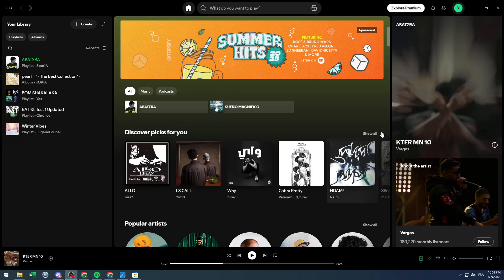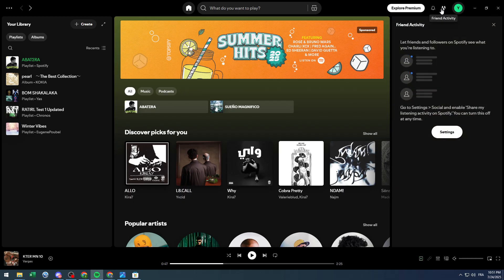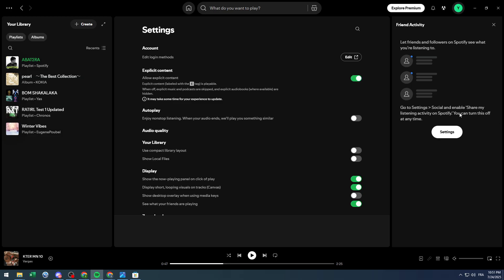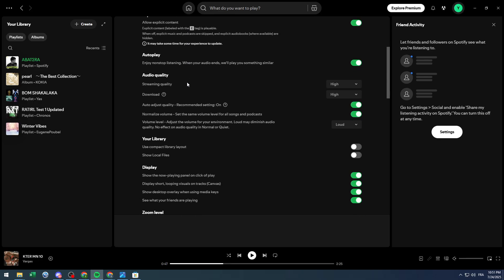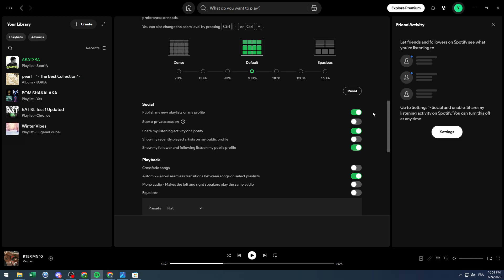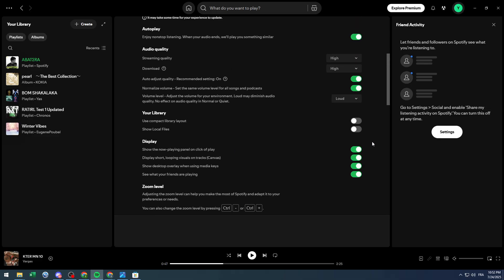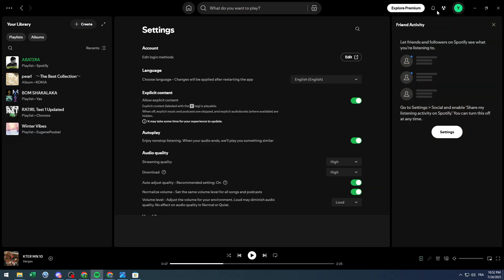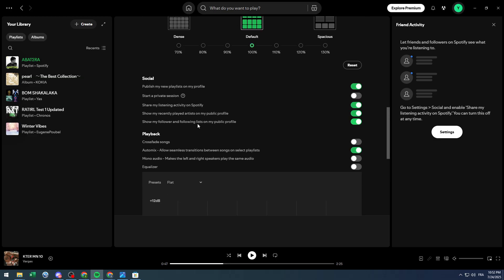How To Fix Spotify Friend Activity Not Showing Up in Spotify 2025! Tutorial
Today we talk about fix spotify friend activity not showing up,spotify,see friend activity on spotify,view friend activity on spotify,friend activity in spotify